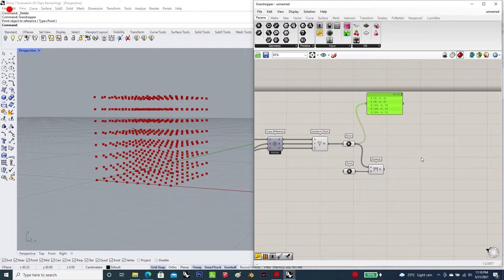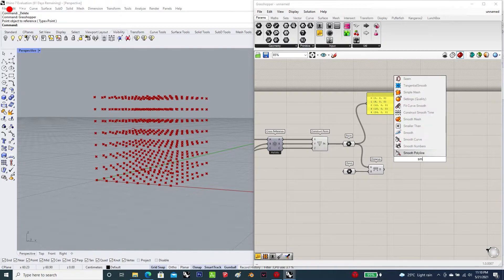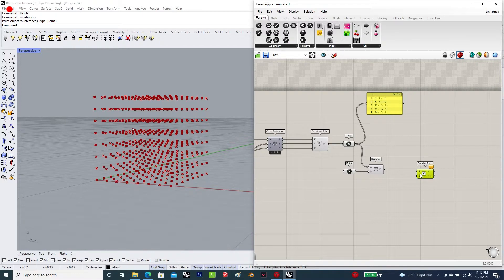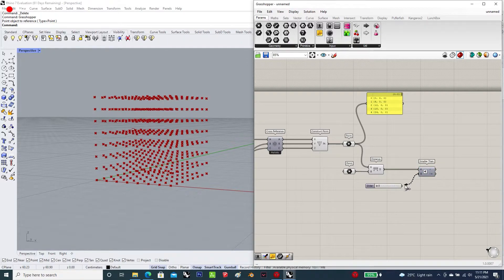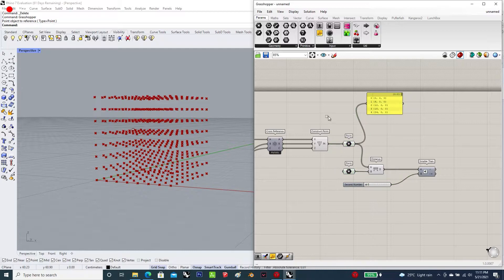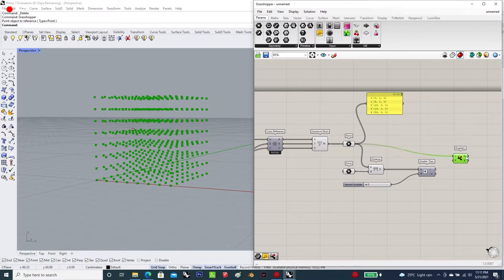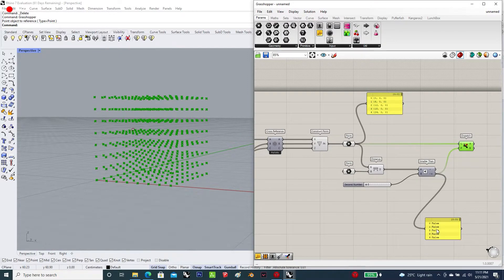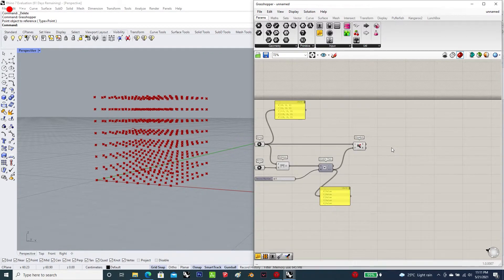25 Building Cubes Random reduce Grasshopper Tutorial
Hello everyone,
Welcome to the next video in the series and this video is about developing a form using a grid cube as a motif and modifying the grid using attractor points.

The script consists of the following components:
'Series', 'cross reference', 'Range', 'Construct point', 'Construct domain', 'Distance', 'Smaller than', 'Center box', 'Move', 'Dispatch''', 'Pipe'